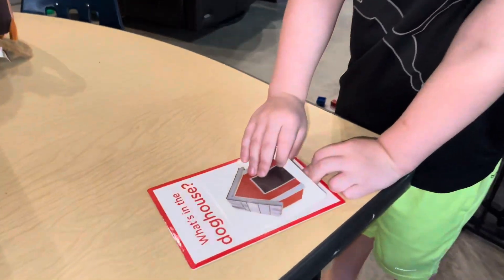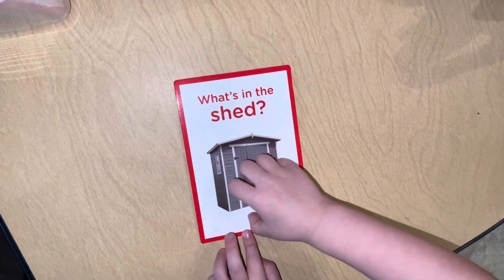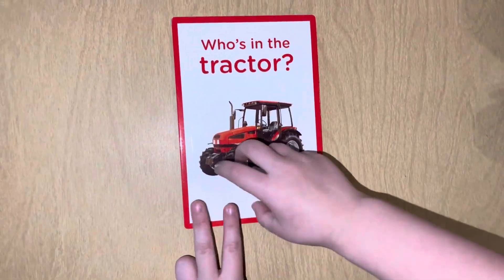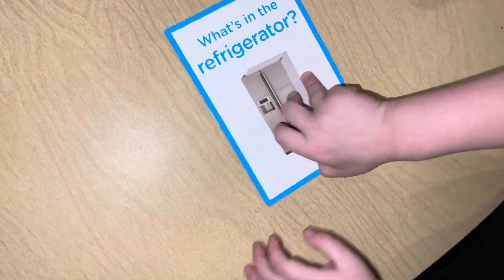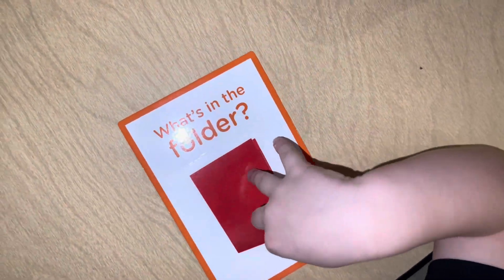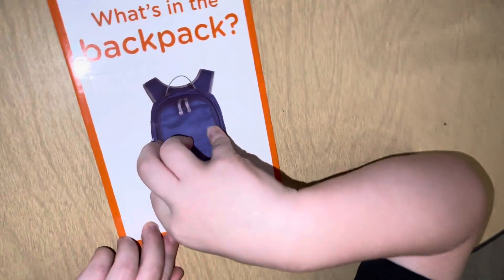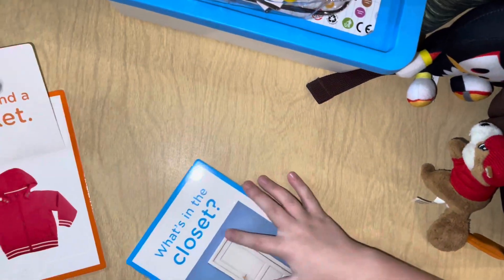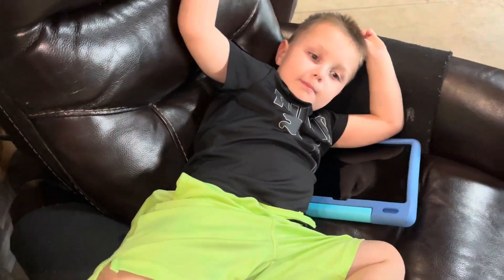Age 4 Flip and Find Word Cards